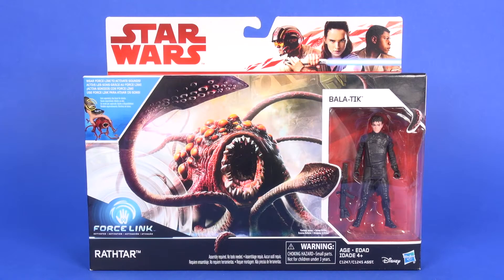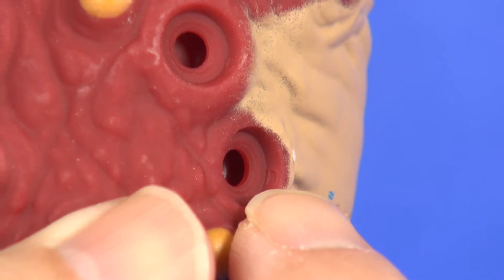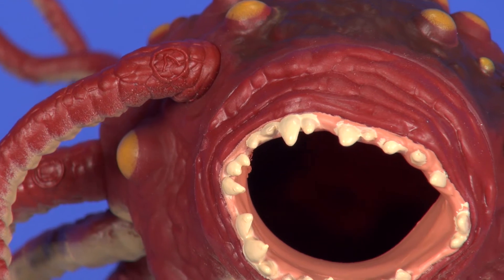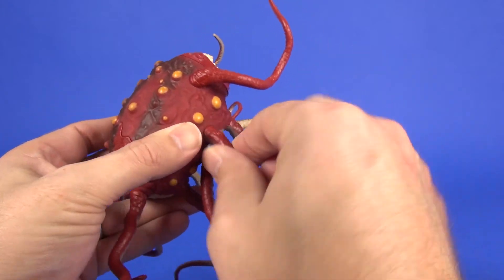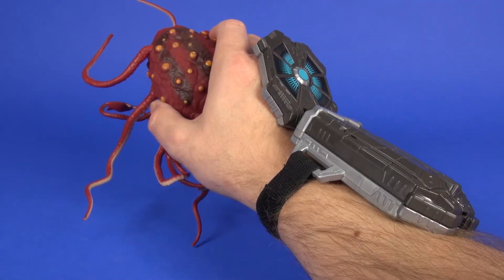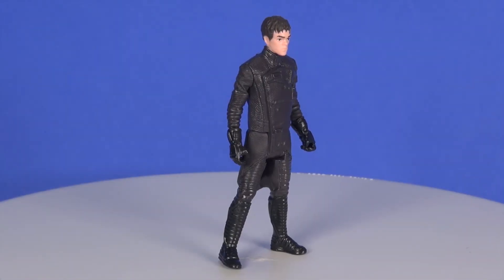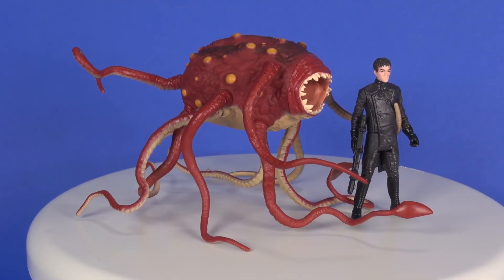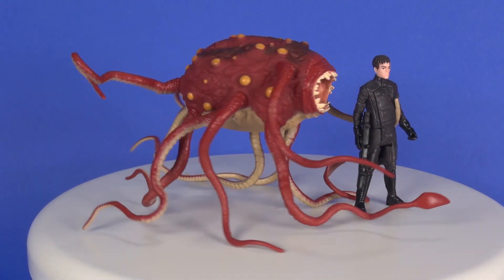Star Wars 3.75" Rathtar With Bala-Tik Force Link Figure Review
Reviewing the 3.75" Rathtar with the included Bala-Tik figure both with Force Link from Star Wars The Force Awakens. The set is released in The Last Jedi packaging.

I'd like to know your thoughts on this set in the comment section below.

New toy reviews every Tuesday and Friday night.